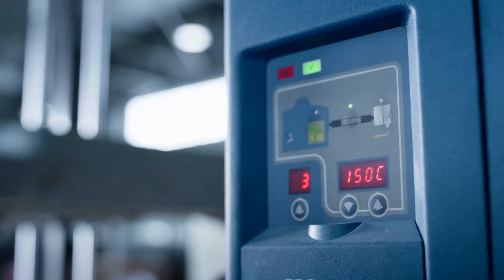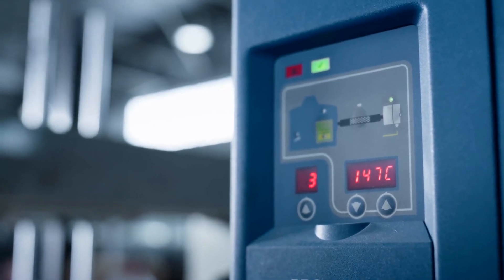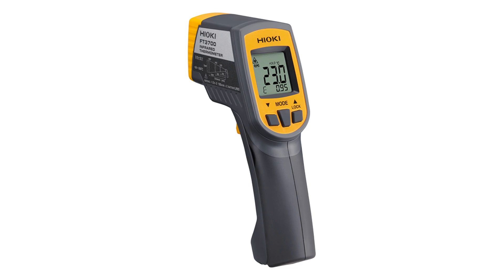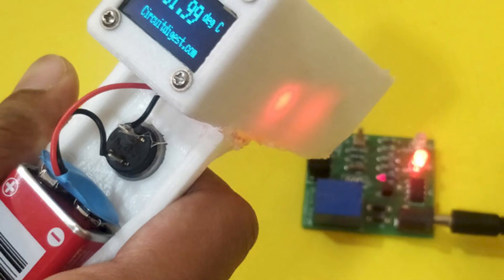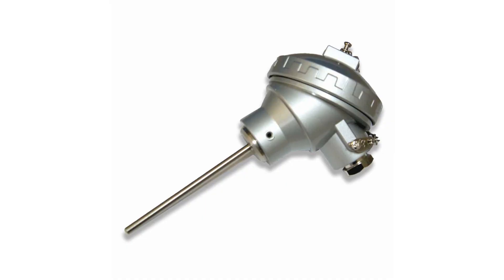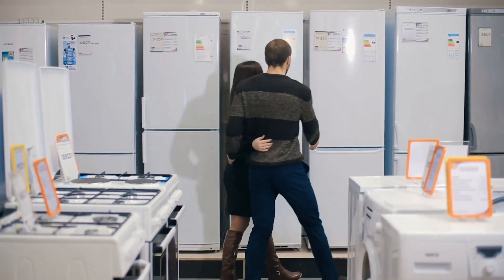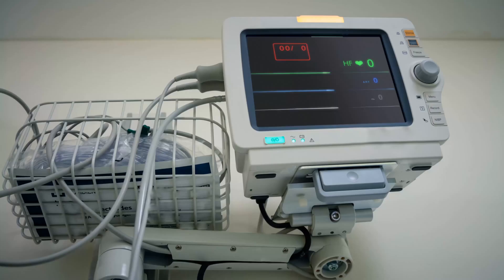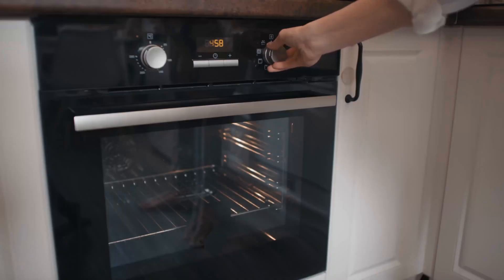Three Types of Industrial Sensors and Their Applications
Factories are looking for ways to make the most of their throughput and performance. The best way to implement this is through the systems and sensors utilized in industrial automation. A temperature sensor gathers data about temperature from the environment and changes it into specific values. Another common type of industrial sensor is a level sensor, which helps determine the level of liquid flowing in an open or closed system. A pressure sensor consists of a signal processing unit and a pressure-sensitive element.

They are primarily used when data about liquid or gas pressure is required for measurement or control. The two sectors where a level sensor is mainly used are manufacturing and automobile. Still, it is found in various household appliances such as ice-makers in the refrigerator, washing machines, or toilet flushes.

To learn more about B2E Automation and their full range of industrial automation and robotic solutions, please

Where to Find B2E Automation